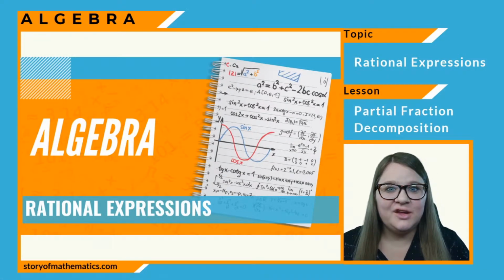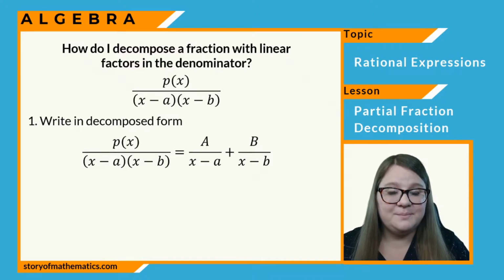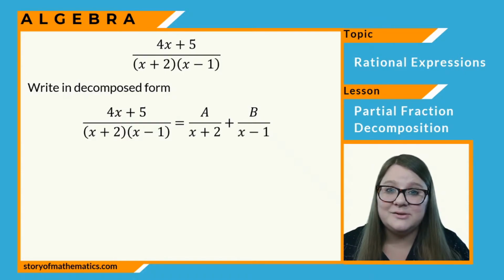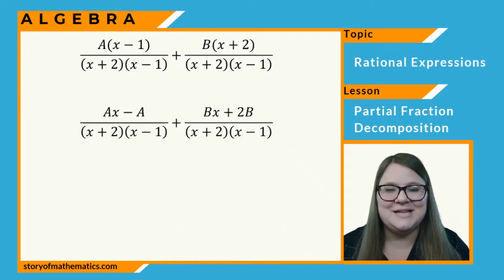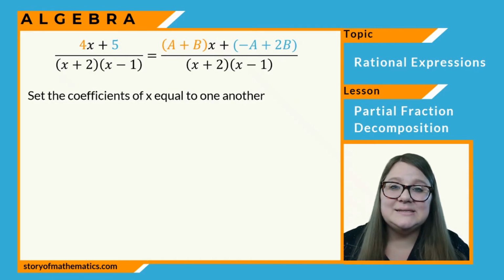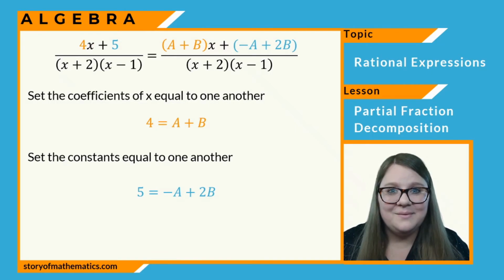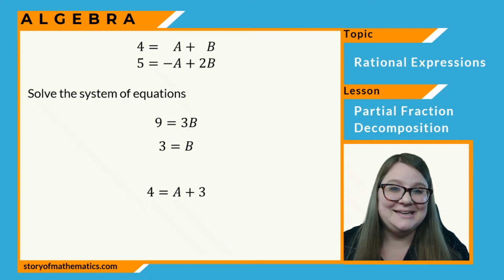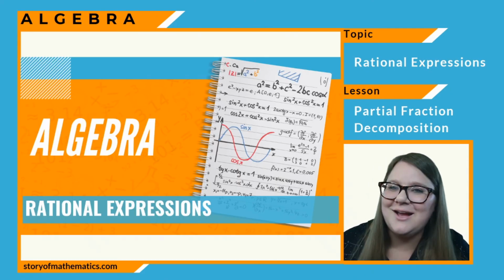Partial Fraction Decomposition - 5/5 - Rational Expressions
In algebra, partial fraction decomposition is defined as the process of breaking down a fraction into one or several simpler fractions.